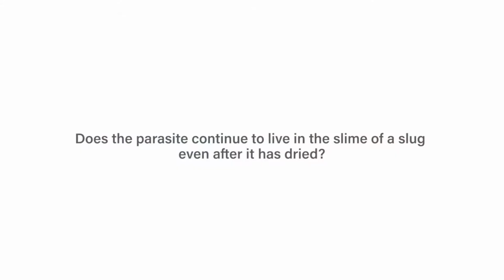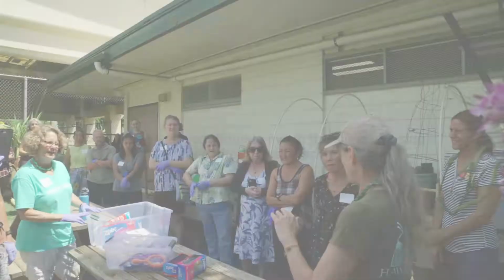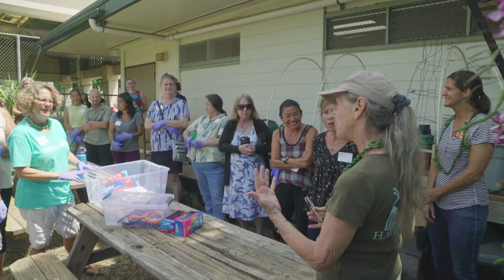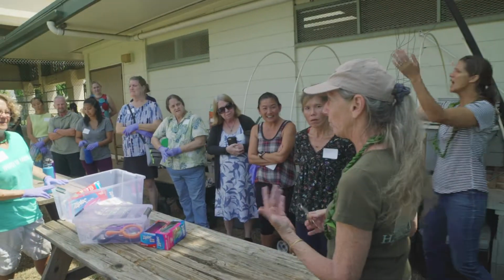Part 6: Slug Hunt